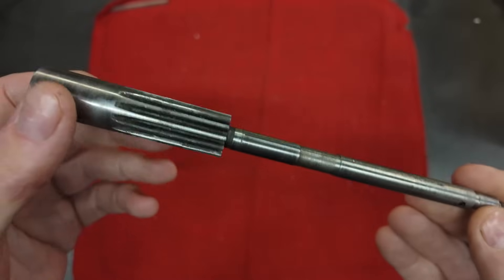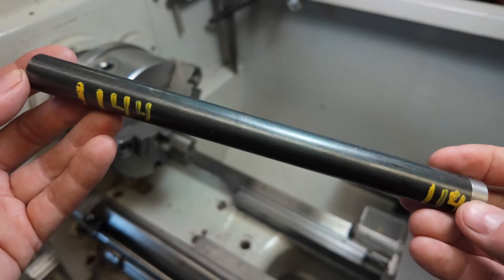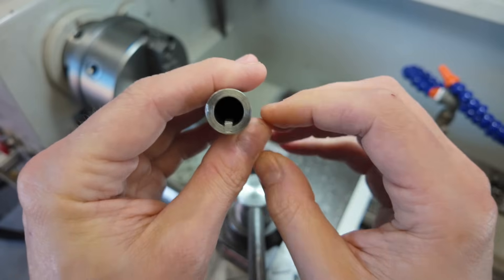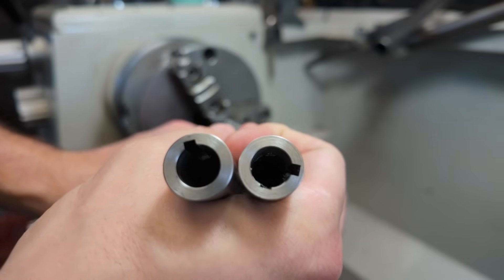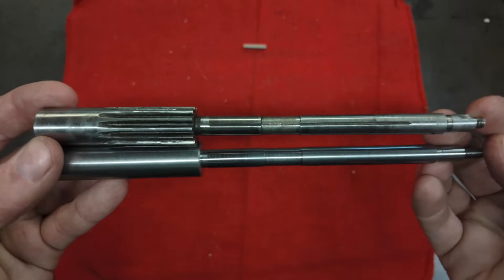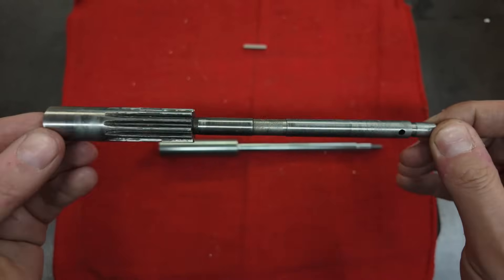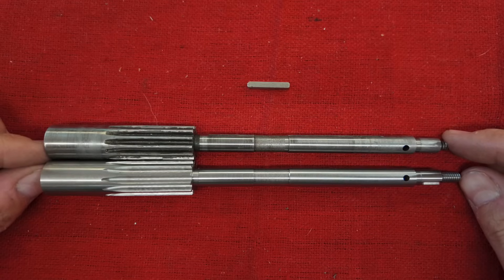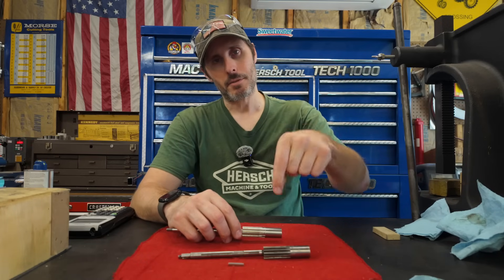Machining Parts That You CAN'T BUY - South Bend 10L Taper Feed Screw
In this video I am machining an unobtainable replacement part for a South Bend lathe, one section of the cross slide feed screw from a South Bend 10L lathe with a taper attachment.
This project presents some interesting challenges and requires creative problem solving, as not only does it require an integrated involute gear, but it also needs a blind bore with an internal keyway.